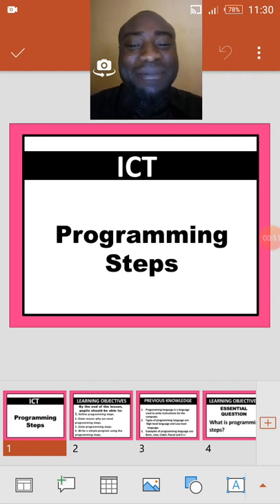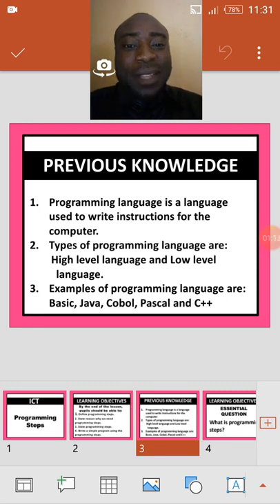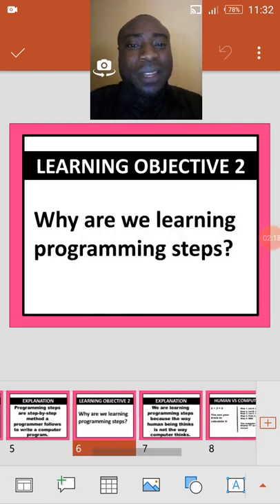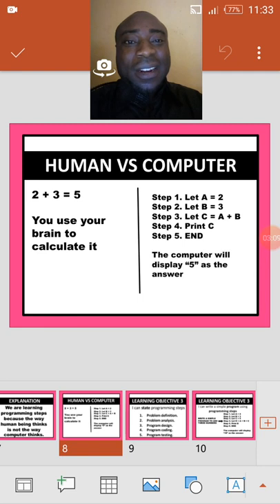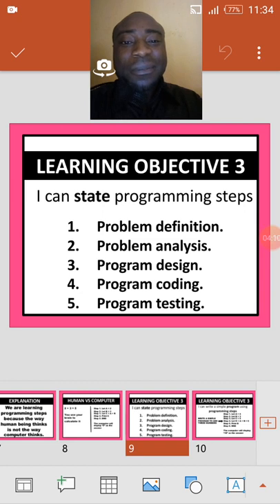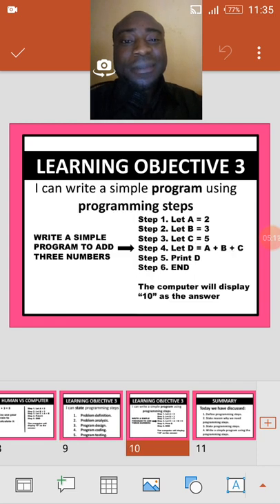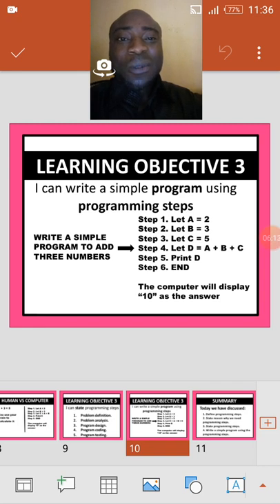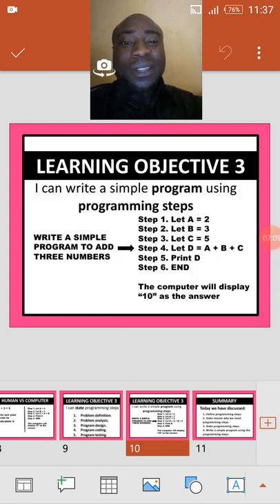Programming steps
Programming steps: steps to take while coding